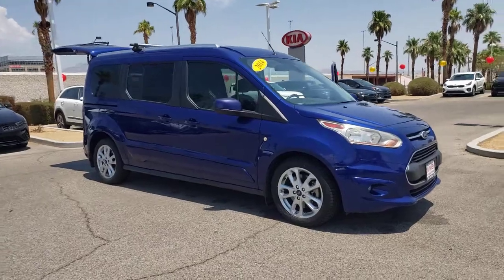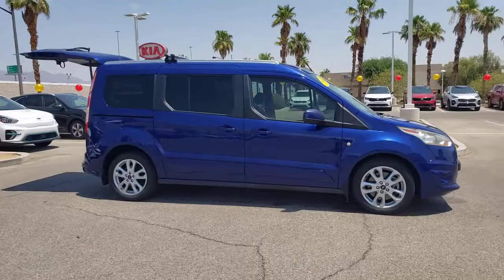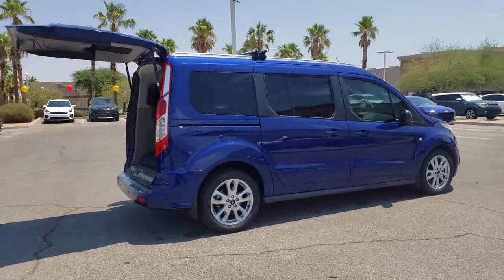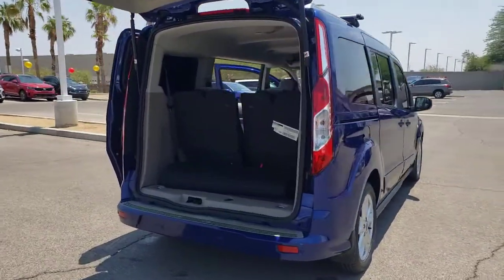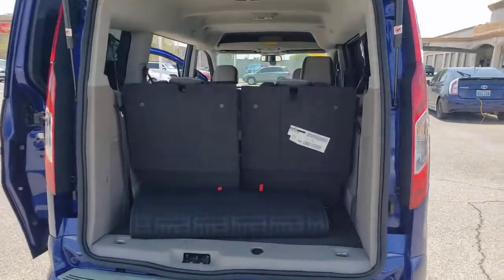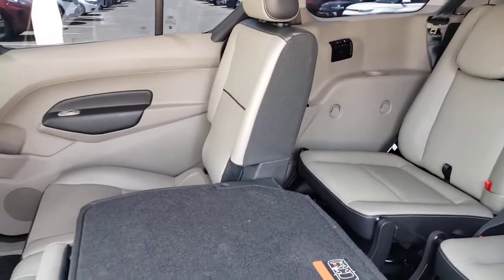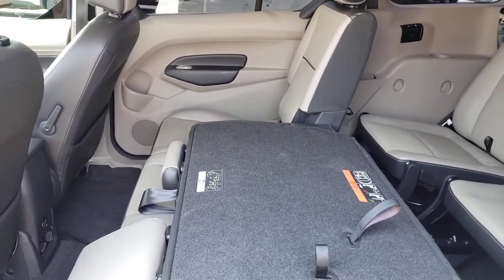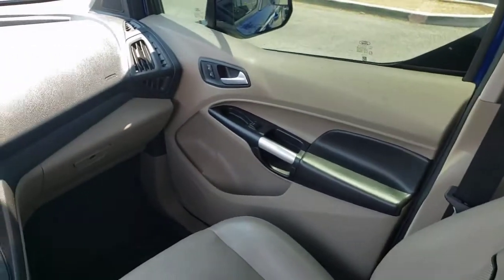2014 Ford Transit_Connect North Las Vegas, Paradise, Henderson, Boulder City, Summerlin South, NV Z3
Dark Blue Used 2014 Ford Transit_Connect available in Las Vegas, Nevada at Jim Marsh Kia. Servicing the Paradise, Henderson, Boulder City, Summerlin South, NV area.
2014 Ford Transit_Connect 4dr Wgn LWB Titanium w/Rear Liftgat - Stock#: Z3408A - VIN#: NM0GE9G77E1155120

8555 W. Centennial Pkwy

: CARFAX 1-Owner ONLY 39514 Miles! Heated Leather Seats 3rd Row Seat Back-Up Camera iPod/MP3 Input Bluetooth MEDIUM STONE LEATHER HEATED FRONT BU. WHEELS: 16 X 6.5 ALLOY Rear Air Alloy Wheels. WHY BUY FROM US: Of course there are many reasons but perhaps the most important is the incredible service we offer. From taking our time to ensure our customers have the best car buying experience when choosing a new vehicle to making sure each of our clients obtain the car loan and lease that he/she is most comfortable with our commitment to you is unsurpassed. OPTION PACKAGES: MEDIUM STONE LEATHER HEATED FRONT BUCKET SEATS driver power 6-way (fore/aft up/down & power recline) and passenger manual 2-way adjustment (fore/aft lever recline) w/folding back Both seats have manual lumbar WHEELS: 16 X 6.5 ALLOY locking lug nuts (STD). EXPERTS RAVE: Edmunds.coms review says Transit Connect wagon is smaller in most dimensions compared to most minivans except for its height which stands 4 inches taller than a Honda Odyssey. The result is a Transit Connect that feels roomy inside yet is easier to maneuver while driving.. Pricing analysis performed on 7/10/2021.